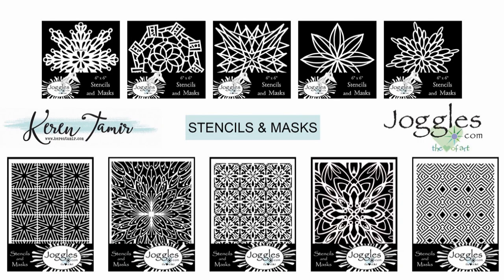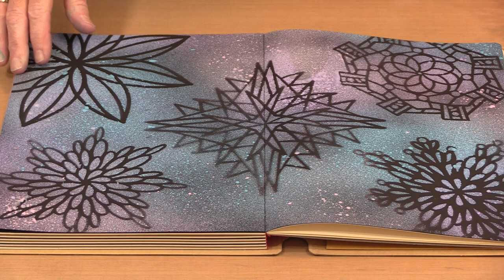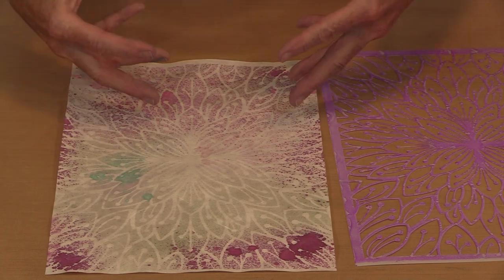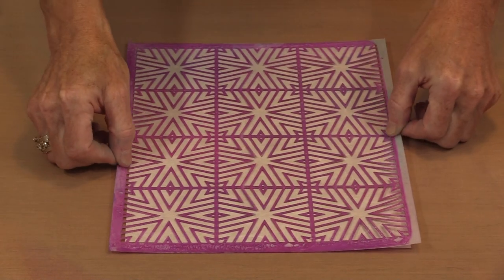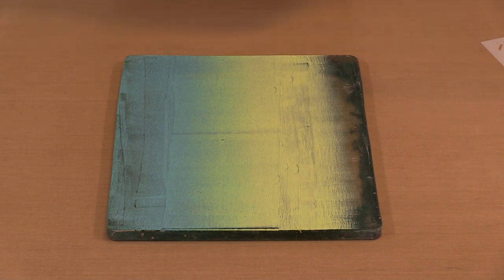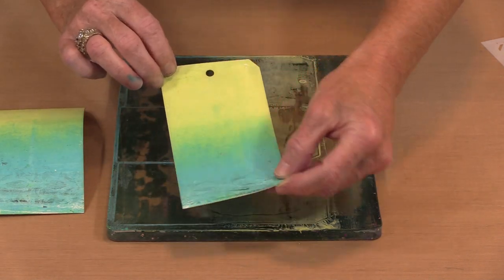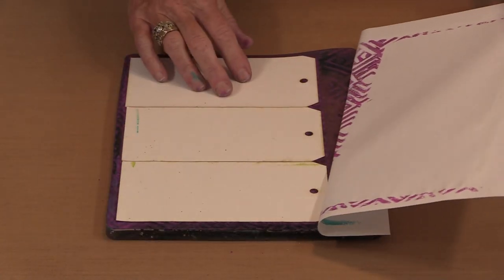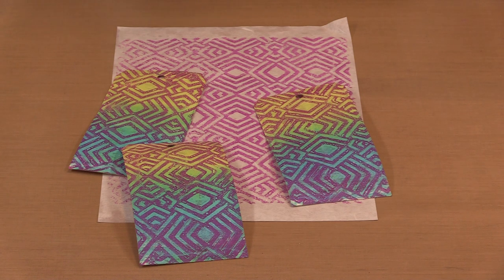Introducing New Stencils & Masks Designed By Keren Tamir by Joggles.com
Save 15% on these stencils, plus on journaling, rubber stamp & mixed media supplies. Spend $50 and save 50% on US shipping or 20% for international orders.  Click "show more" for links to the products...

* Keren Tamir's Stencils & Masks - sorted so you see the 10 new styles first
* Dina Wakley/Dylusions Gel Printing  (you'll find the medium brayer here)